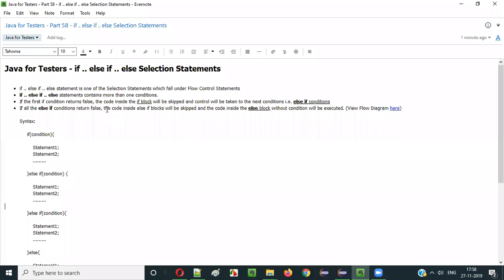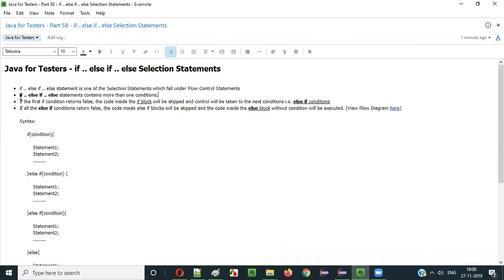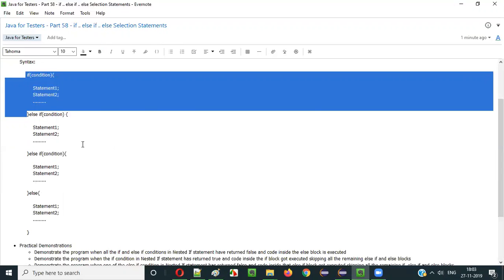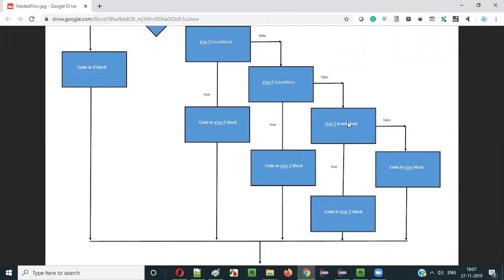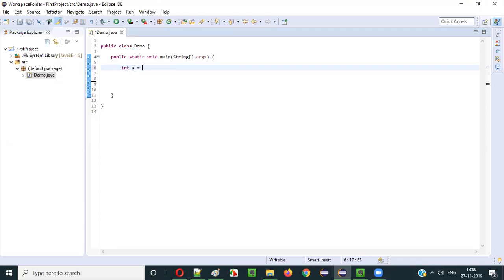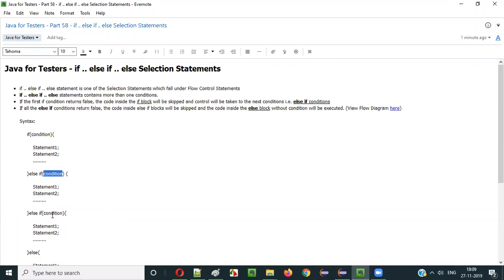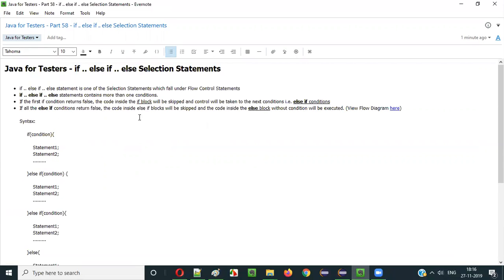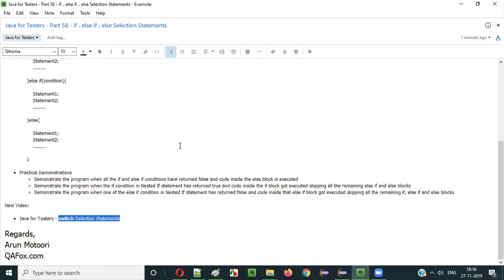Java for Testers - Part 58 - if .. else if .. else Selection Statements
In this video, I have explained and practically demonstrated using 'if else-if else' selection statements in Java.